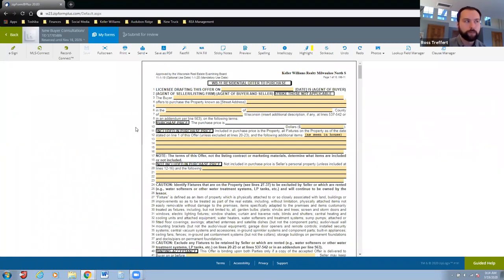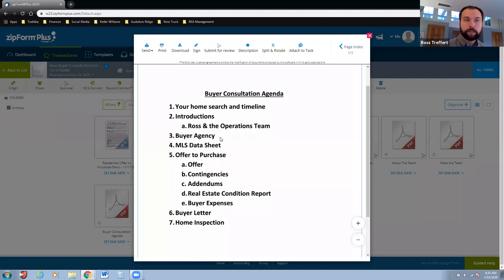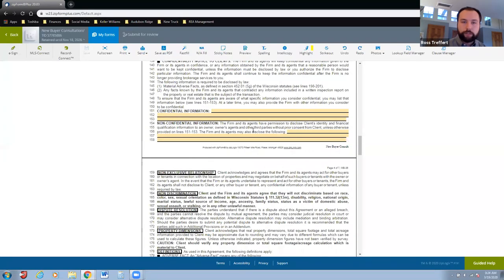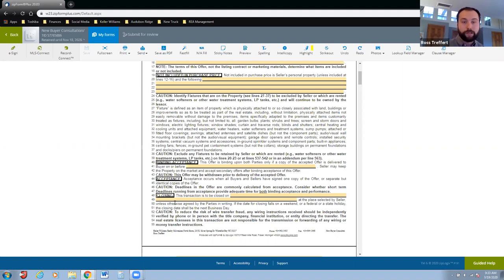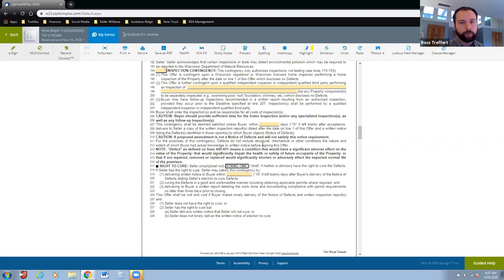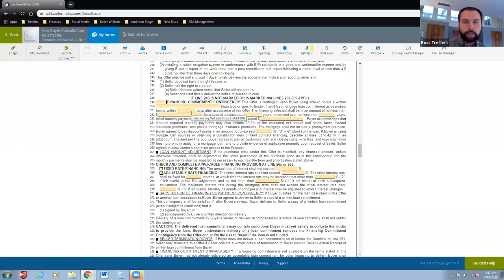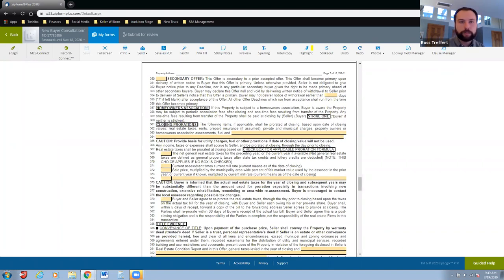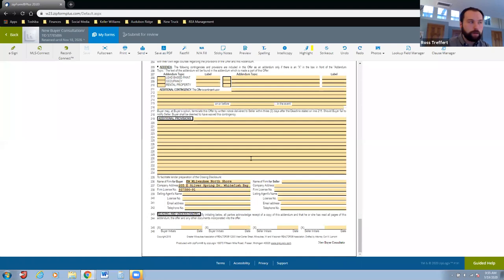Productivity Coaching: Buyer Consultations - 3/26/20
Led by Ross Treffert
Buyer Consultation Folder created with documents housed in ZipForm.